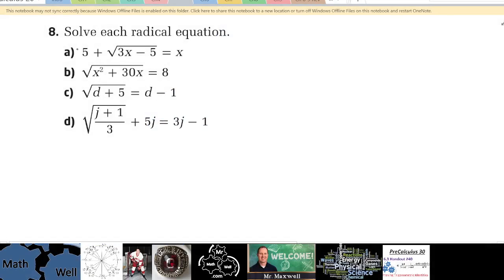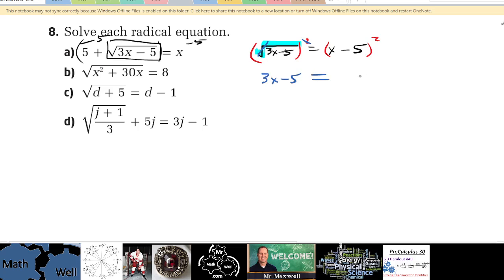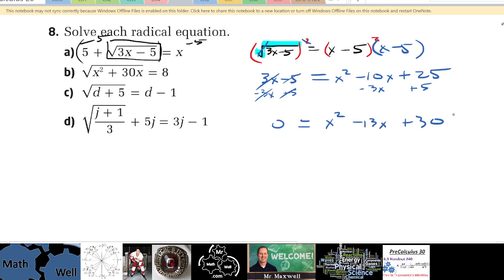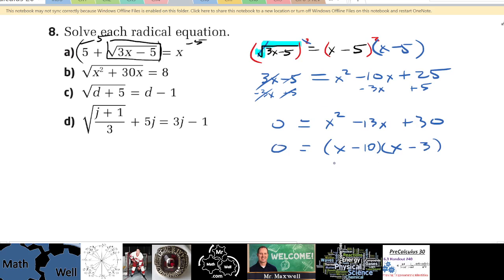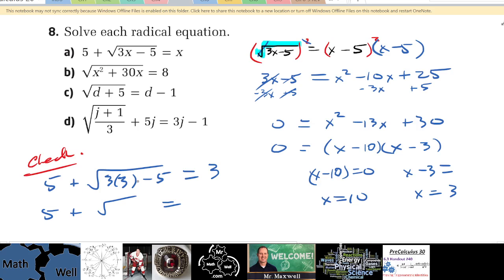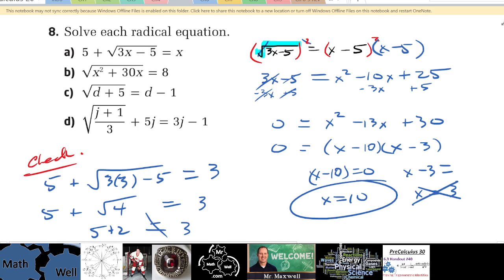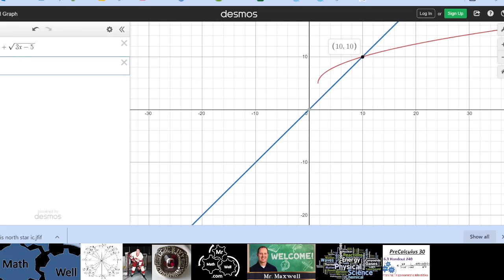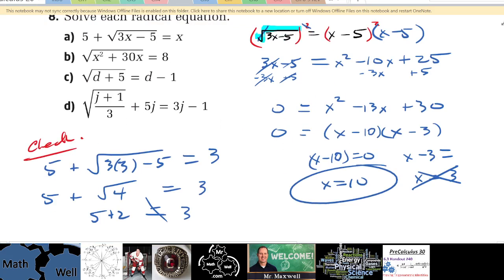PC 20 5.3 #8 Solving Radical Equations -check by graphing